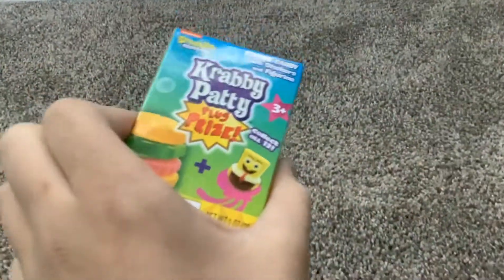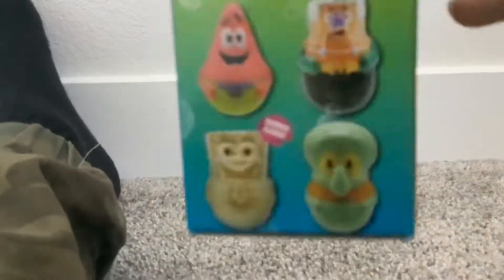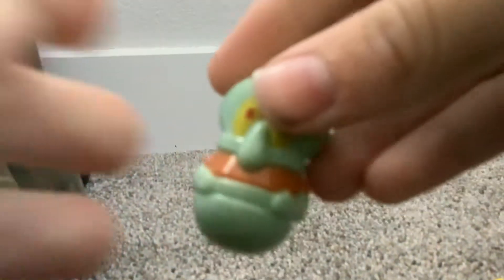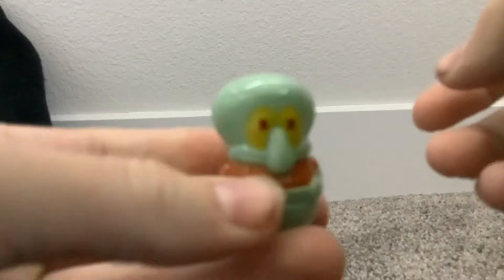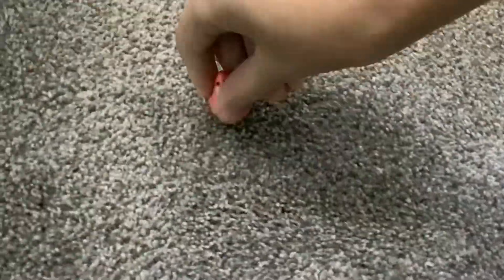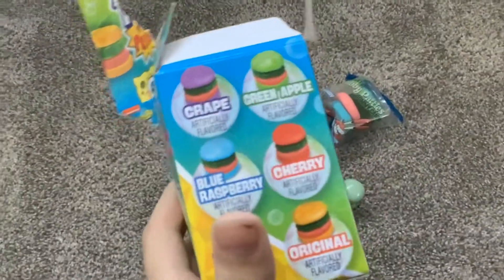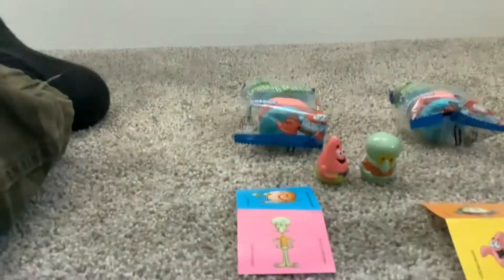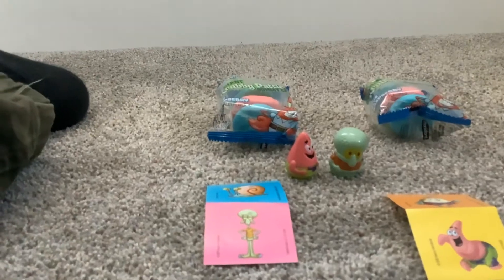Opening krabby patty + prizes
Here’s the video links.
0:00 intro
0:47 box 1
2:23 box 2
3:47 outro